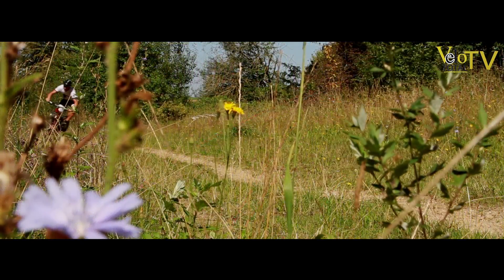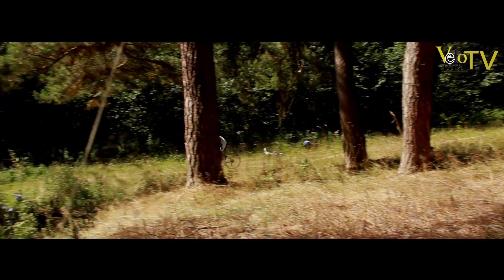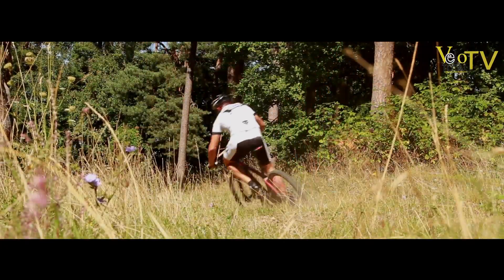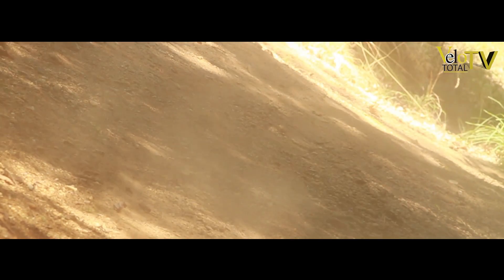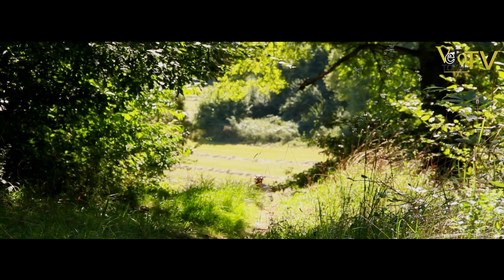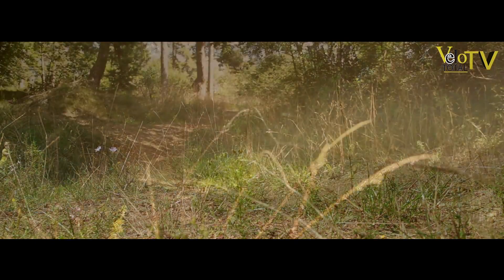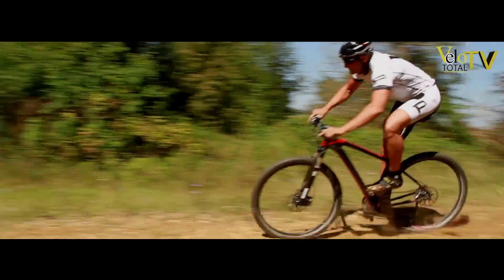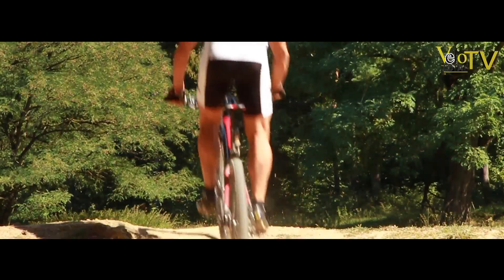Im Bike-Test: Das KTM Hardtail »Myroon«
Die Zukunft braucht keinen Leichtbaurekord: 1175 Gramm scheint zunächst erstaunlich schwer für einen Top-Hardtail-Rahmen. Das Gewicht aber hat KTM in sinnvolle Extras investiert: die Steckachse macht das 29 Zoll große Hinterrad antrittstabiler als selbst brachialst verschlossene Schnellspanner dies könnten.

"Longing for Tumbleweeds" by Admiral Bob (feat. snowflake)